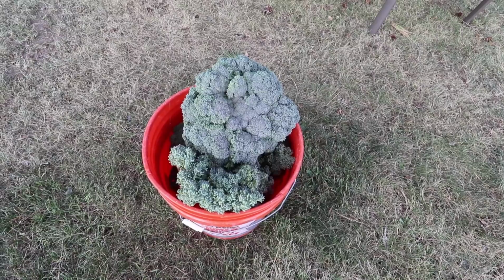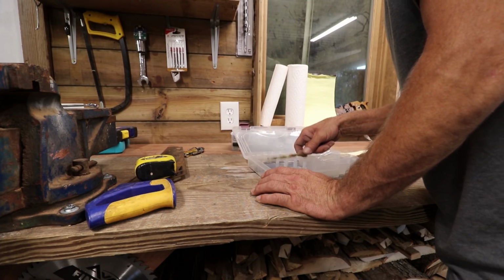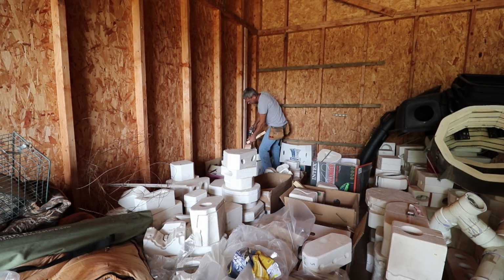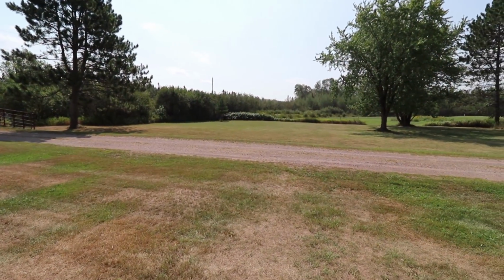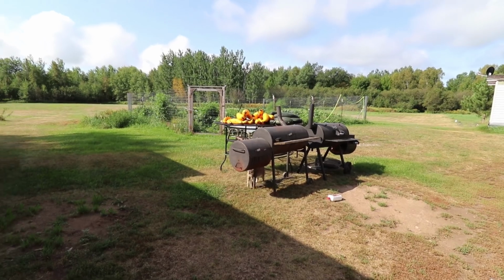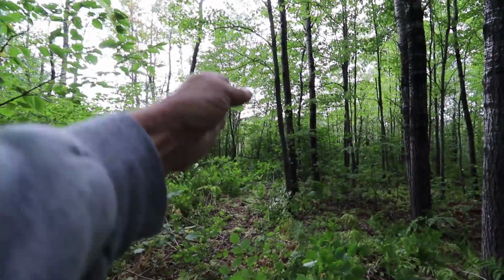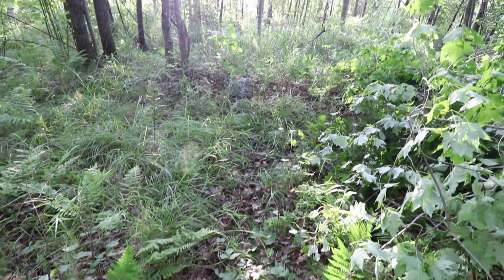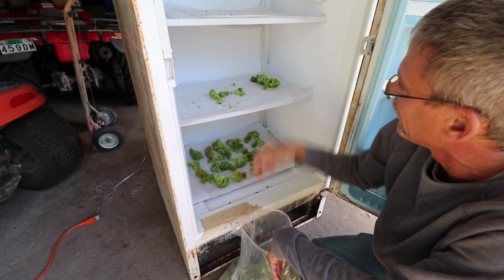THE FARMHOUSE. Front garage shelving. Finishing the 4wheeler trail, for now. Farmhouse cooking.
I get some shelving put up in the front garage and get the ceramic molds stored on them. I continue on the 4wheeler trail and get it completed for now. As usual there is some Farmhouse cooking.